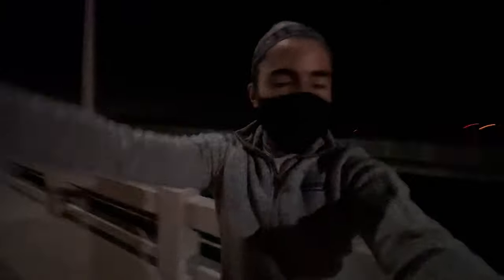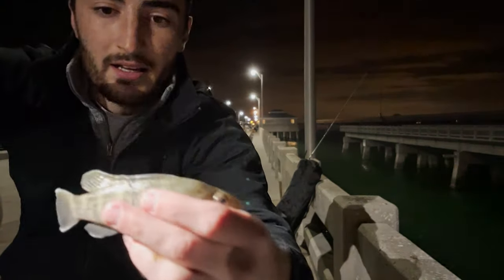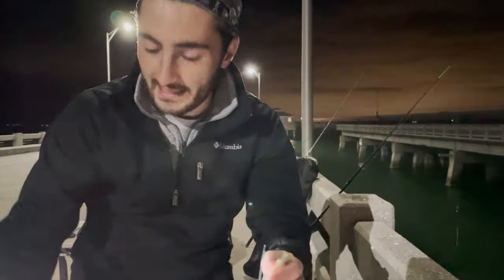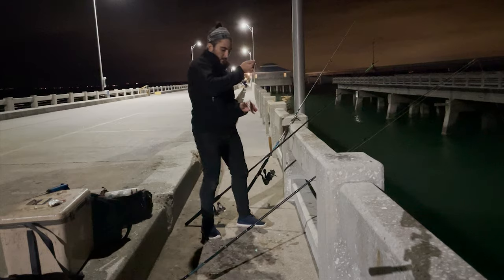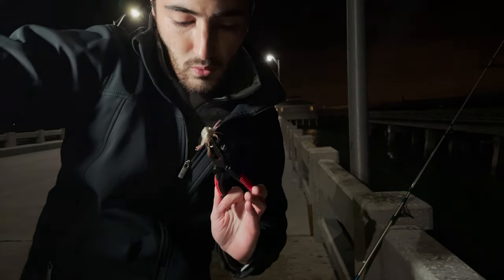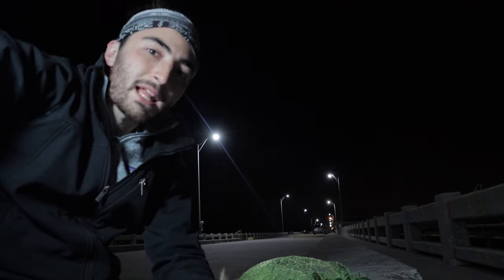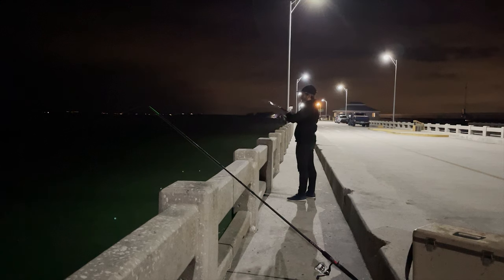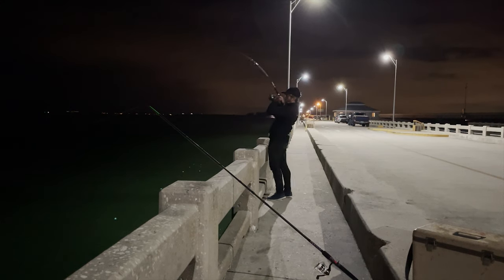ACCIDENTALLY Catching BABY BLUE CRABS from Sunshine Skyway Pier!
I spent the night on the Sunshine Skyway Pier and had quite an interesting night! I set out to catch whatever bites, but was definitely trying to get at least one keeper. What I didn't expect was how much weird wildlife would be out! I saw snakes, blue crabs, grunts, snapper and even some fish I couldn't identify! It's always fun to pier fish on the ocean, you never know what's going to happen.

If you've read this far in the description, comment "wow, this guy really sucks" in the comment section, people will think you're mean, but I'll know it's a loving gesture!